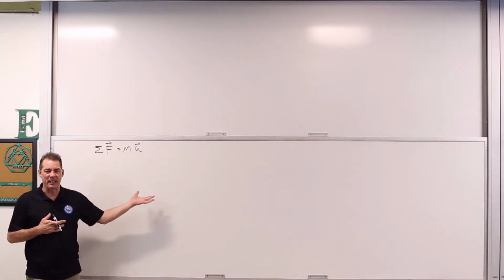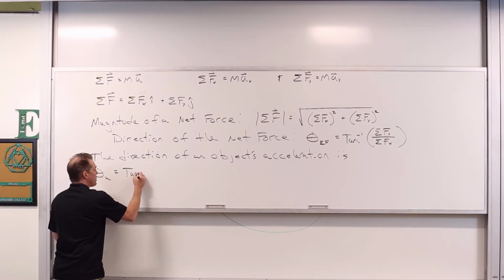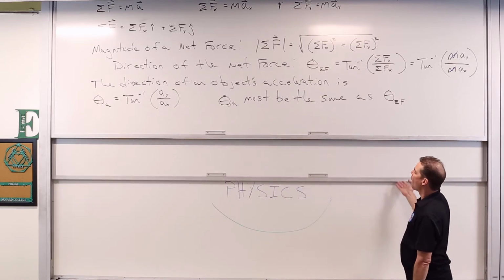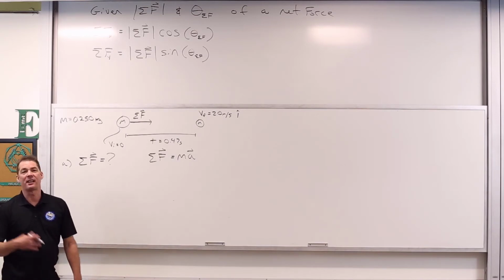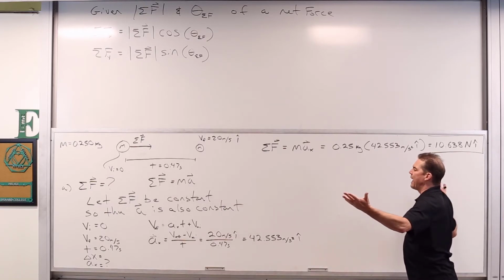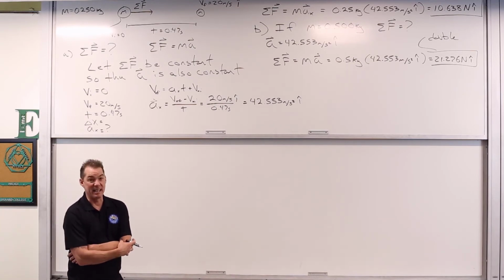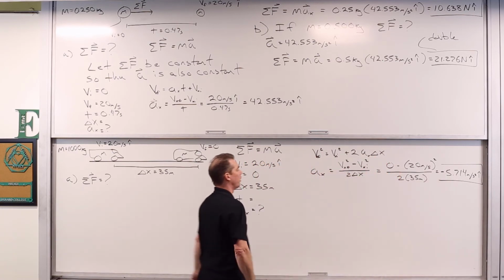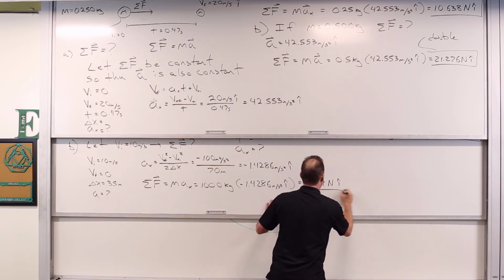Newtons 2nd Law and a Solved Problem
Lecture material on aspects of Newton's second law including general 2 dimensional notions. This is followed by a basic solved problem looking at the net force required to produce certain effects in one dimension.